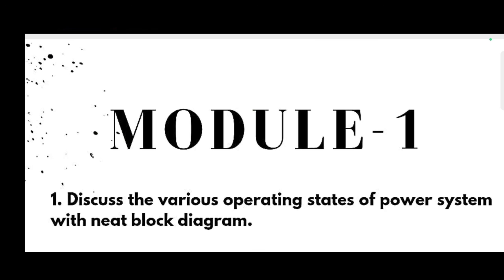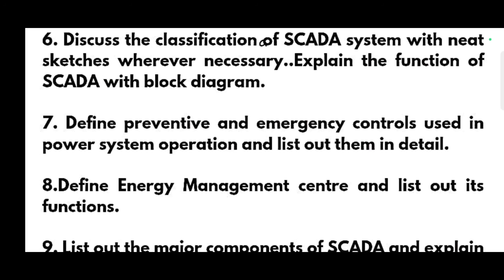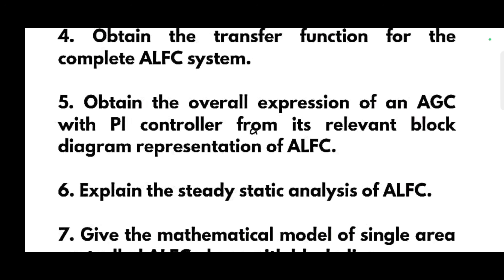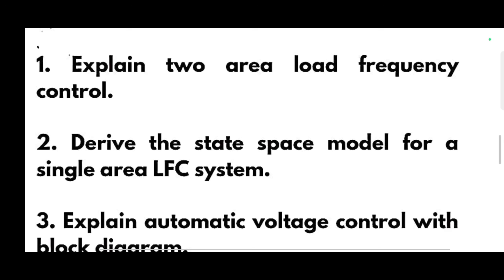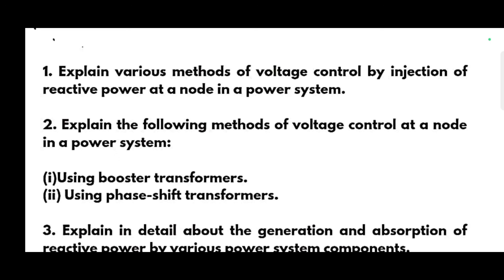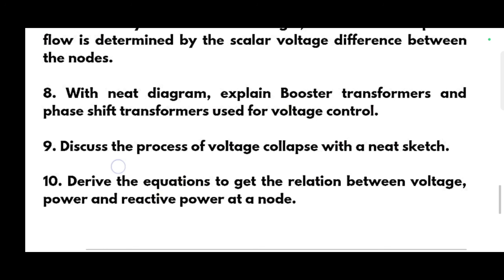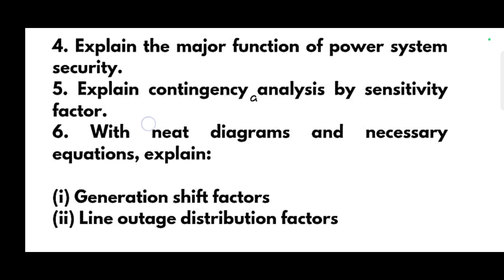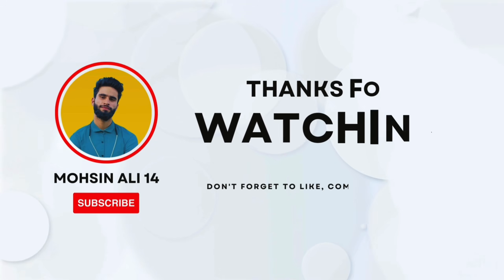21EE72 Passing Package Vtu| Power System Operation And Control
21EE72 Passing Package Vtu| Power System Operation And Control

Your Queries,
21EE72
21EE72 PASSING PACKAGE
21EE72 Important Questions
21ee72 important questions vtu
Power system operation and control
Power system operation and control vtu
Power system operation and control passing package vtu